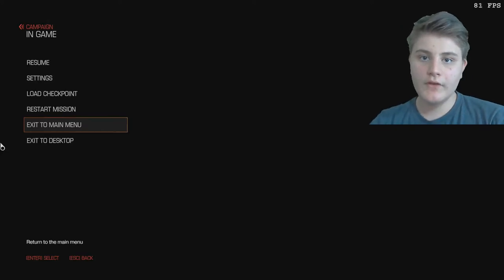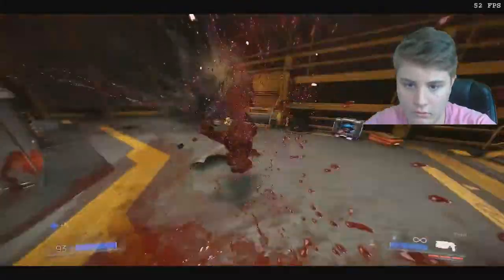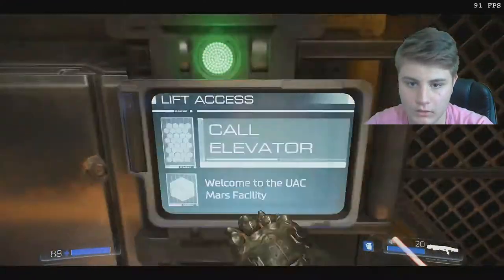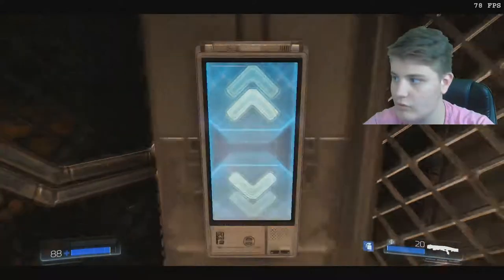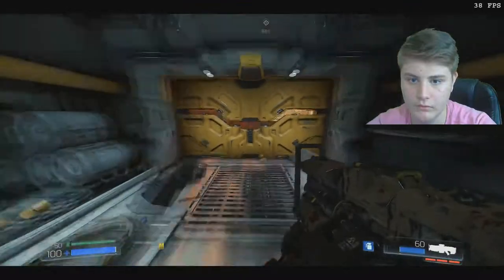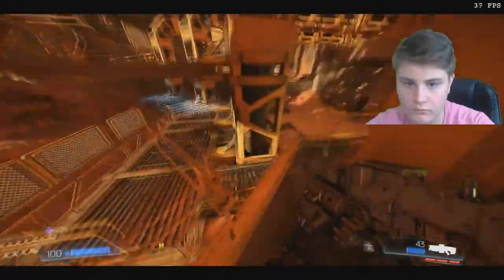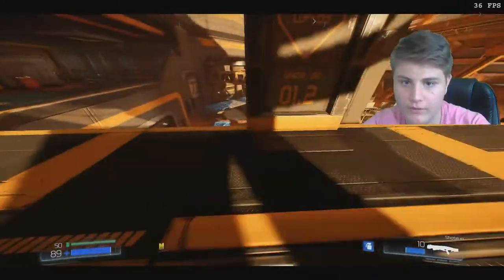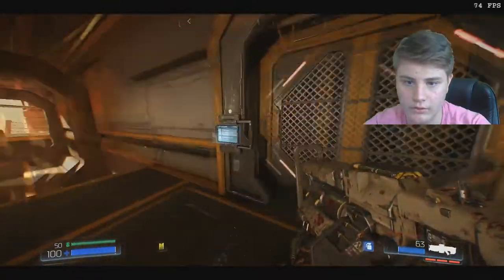DOOM | Episode 4